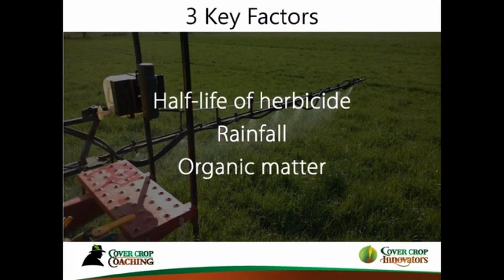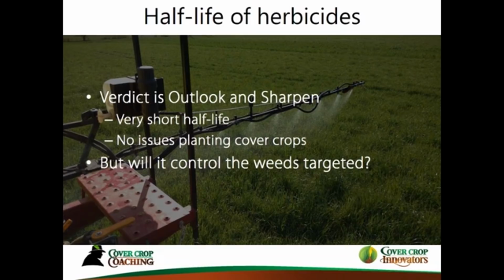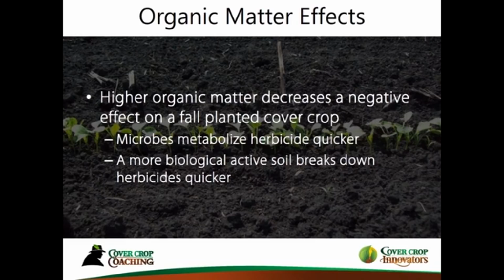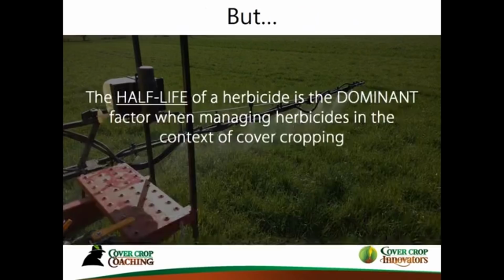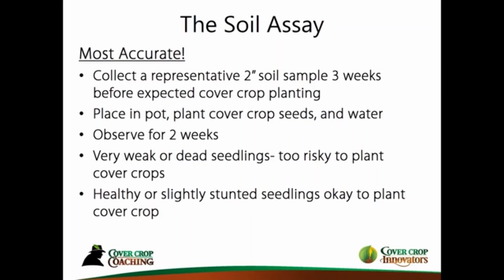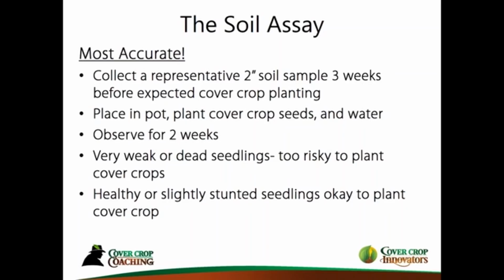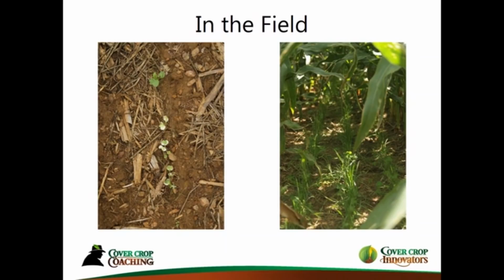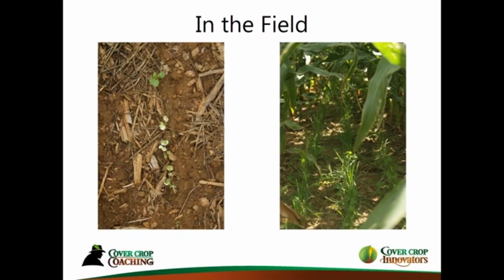[Podcast] What You Need to Know About Herbicides and Planting Covers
Herbicides can be tricky to work around when cover crops are included in the rotation. What do you need to know in order to maximize the effectiveness of cover crops? (Courtesy of Cover Crop Innovators)